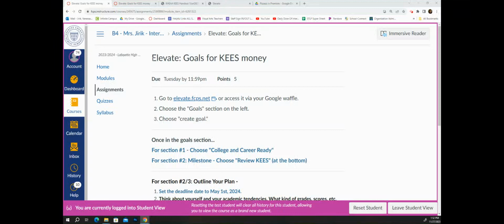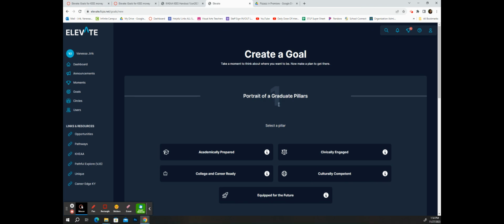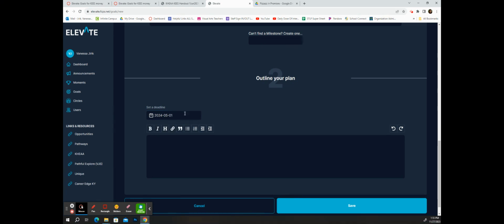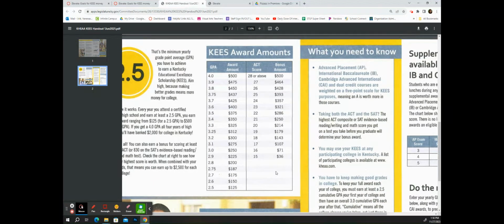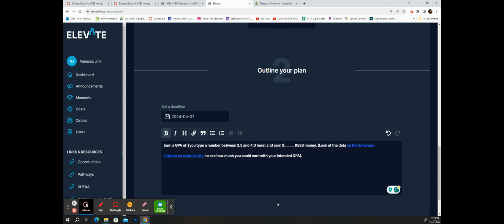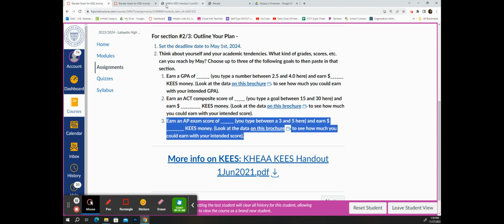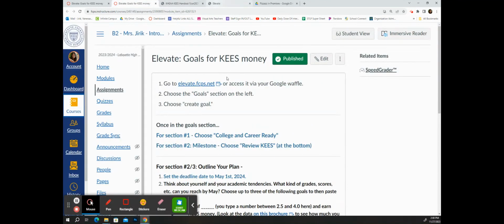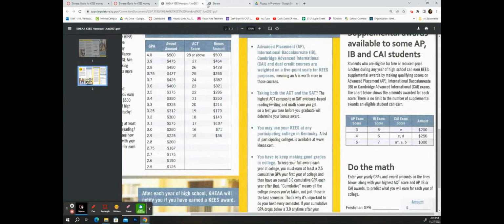Elevate: Goal for KEES Money